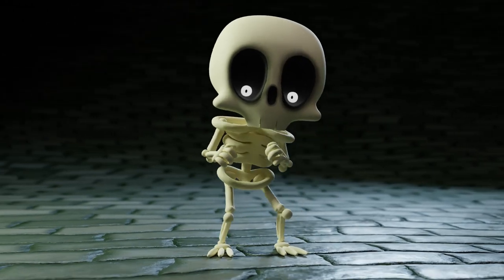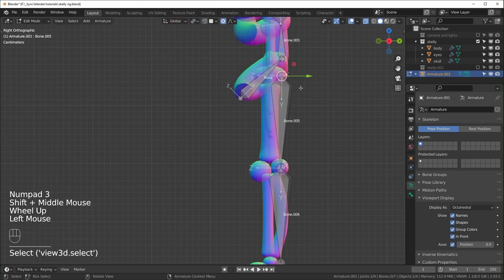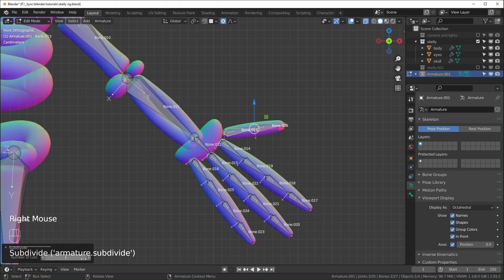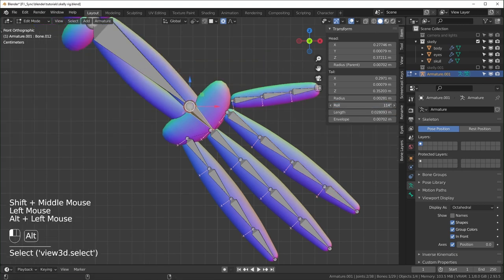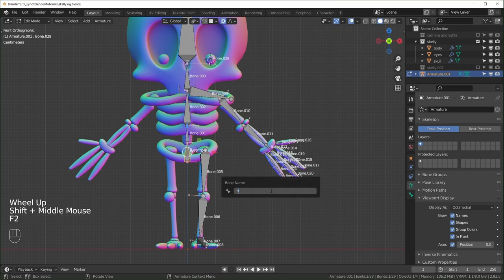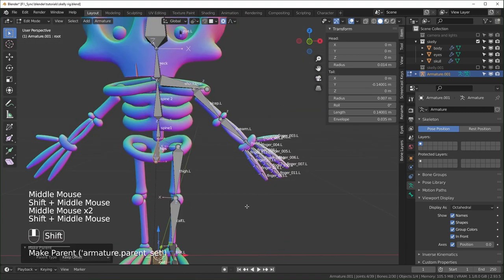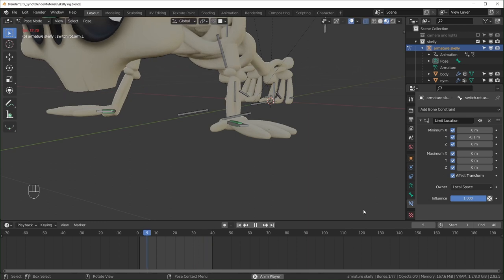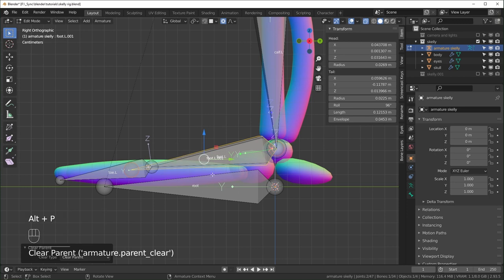Rigging Made Easy, Skeleton Character || Blender 2.93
00:00 - Intro and Summary
00:57 - Deforming Bones
05:13 - Axis
07:50 - Renaming
09:49 - Arm IK
12:52 - IK Issues
13:58 - Foot Rigging
17:05 - Foot Constraints
19:27 - Head IK
21:10 - IK / FK Switch
24:06 - Switches Continued
26:33 - Layers and Deform Settings
28:46 - Symmetrizing
30:15 - Weights
36:53 - Eye Rig and Shape Keys

GPU: EVGA GeForce RTX 2070 SUPER
CPU: AMD Ryzen 9 3900X
Motherboard: Asus PRIME X570-PRO
Memory: Team T-FORCE VULCAN Z 64 GB (2 x 32 GB) DDR4-3200
Monitor: LG 25UM58-P 25.0" 2560x1080 60 Hz
Drawing Tablet: XP-PEN Artist 15.6Pro
Mouse: Logitec MX Master 3s
Keyboard: Redragon K580 VATA
Speakers: Mackie CR3-X
Headphones: Beyerdynamic DT 700 Pro X
Microphone: Beyerdynamic M70 Pro X
Audio Interface: Universal Audio Volt 2